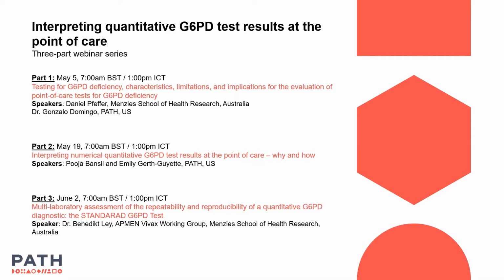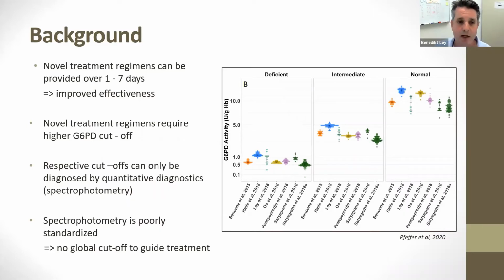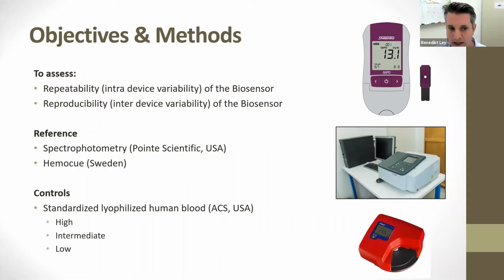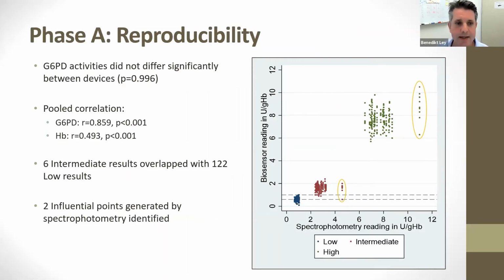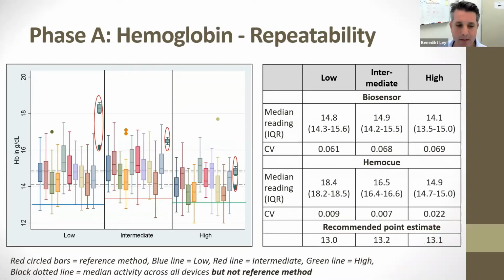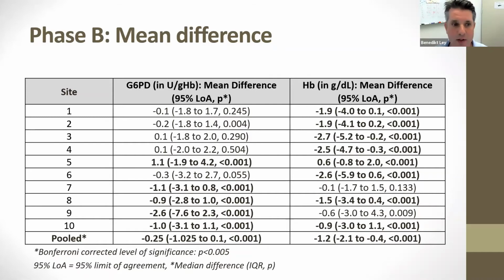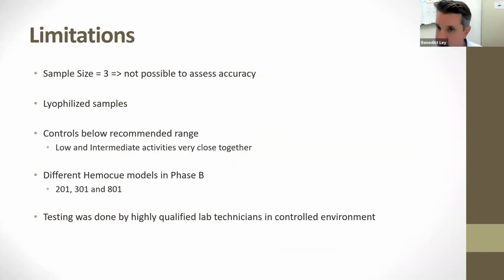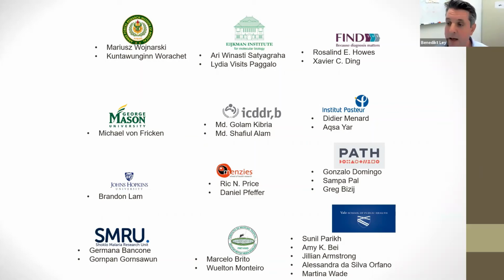Multi-laboratory assessment of the repeatability & reproducibility of a quantitative G6PD diagnostic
In part three of this series, Dr. Benedikt Ley from the Menzies School of Health Research presented the outcomes of a multi-laboratory assessment conducted by FIND and Menzies on the repeatability and reproducibility of the STANDARD G6PD Test.